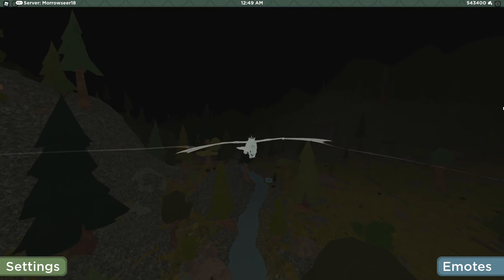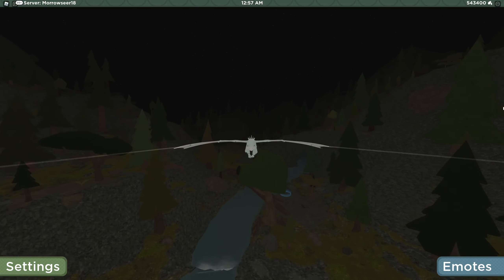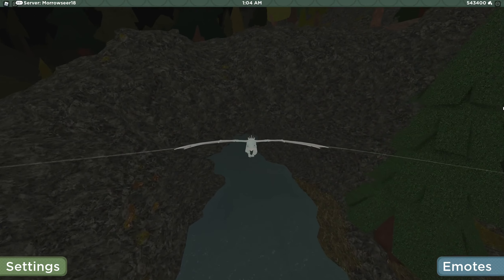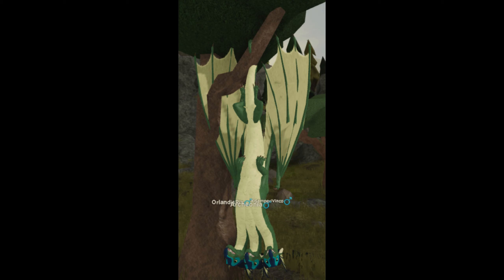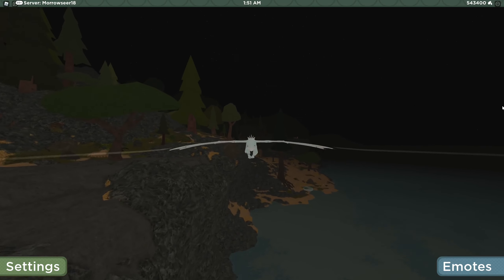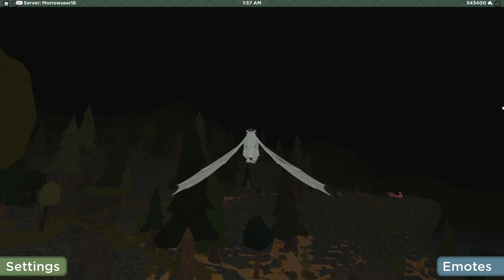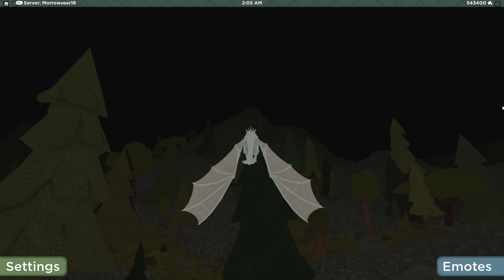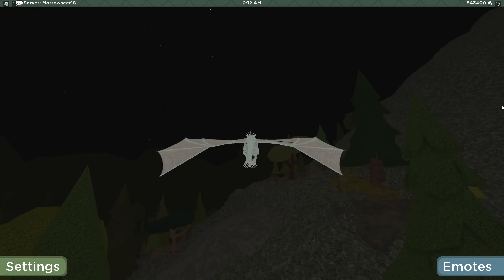Three Headed Dragon